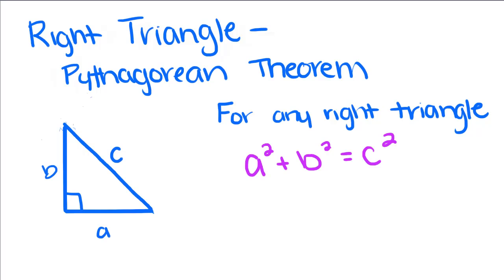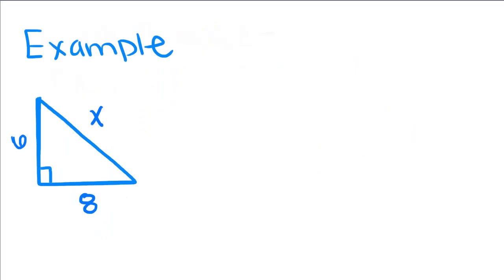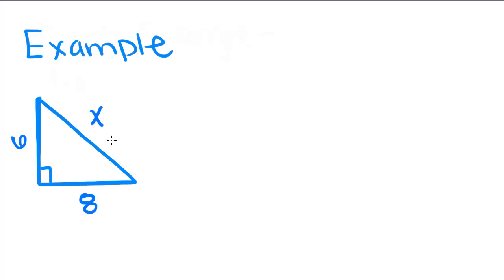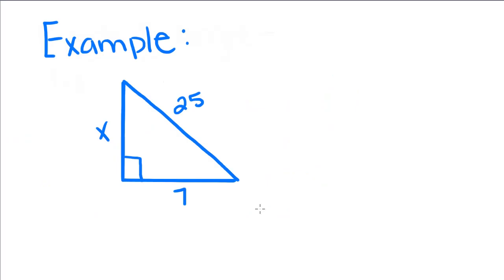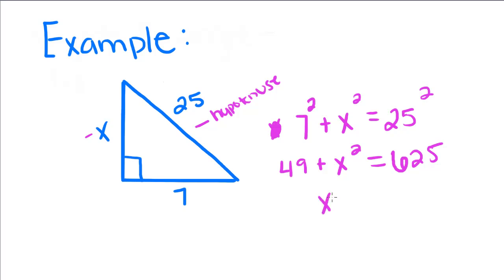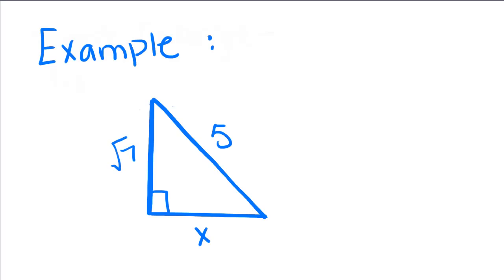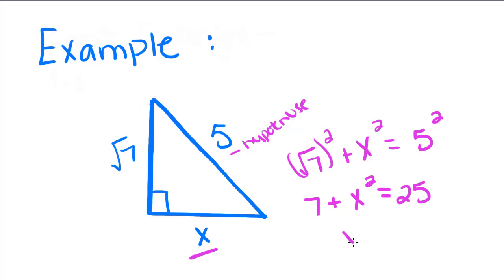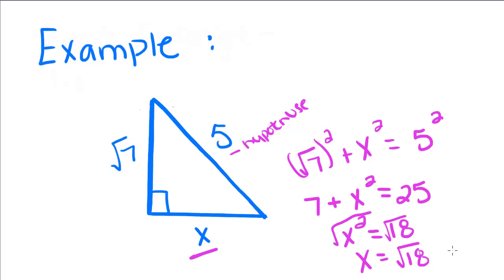Introduction to Geometry - 10 - Right Triangles (Pythagorean Theorem))